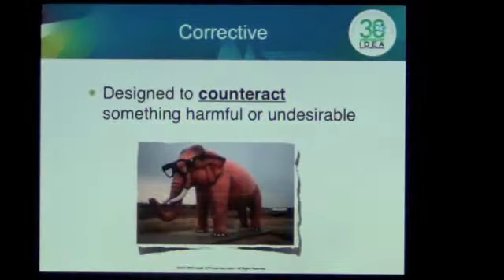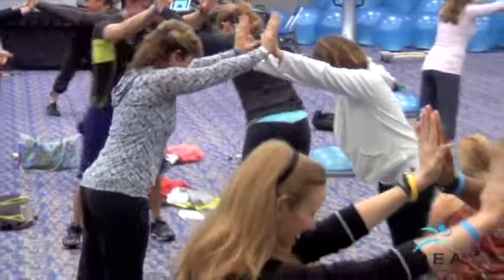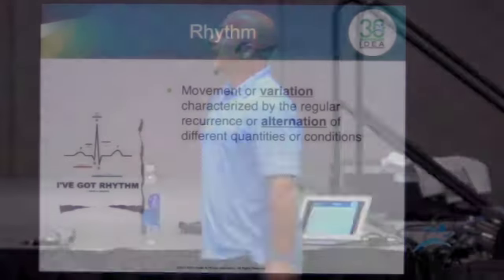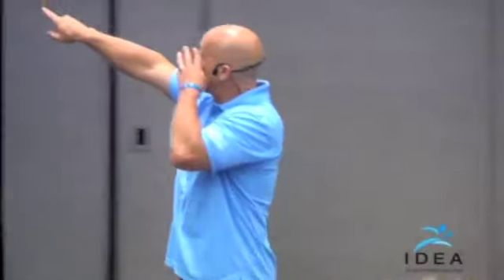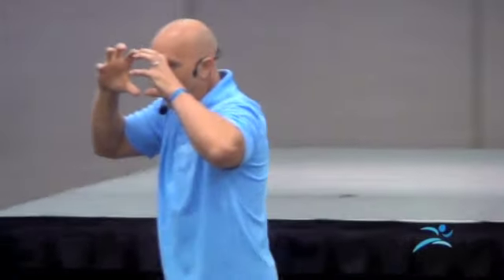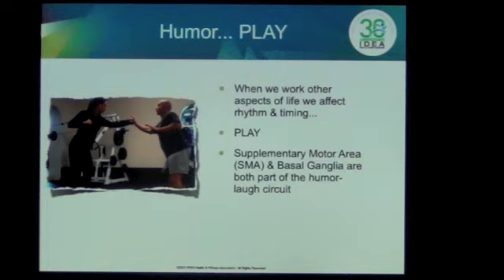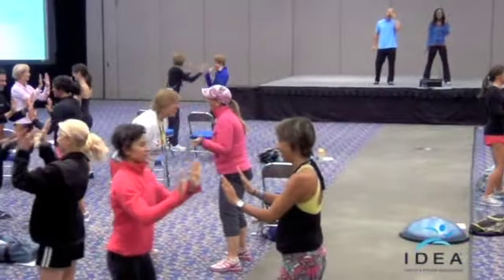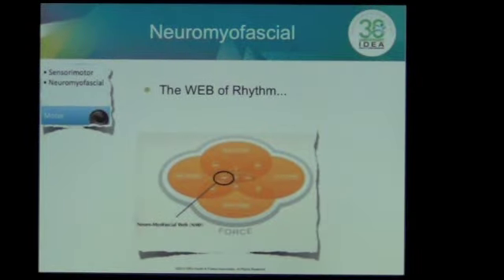PTA Global: Sneak Preview of IDEA's The Next Wave in Corrective Exercise- Rhythym & Timing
PTA Global is a leader in professional fitness development.  Enjoy PTA Global Co-Founder Rodney Corn in this sneak preview of his IDEA World 2012 Presentation on "The Next Wave in Corrective Exercise- Rhythm & Timing" session.